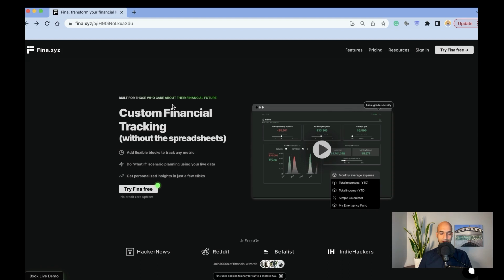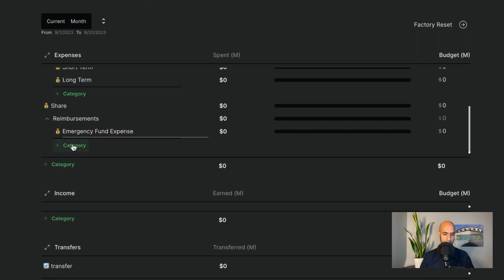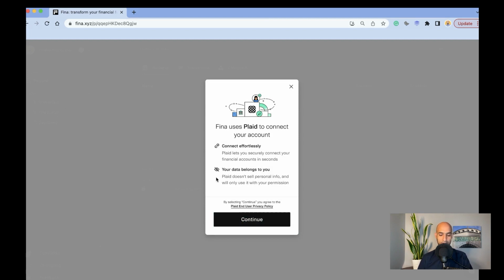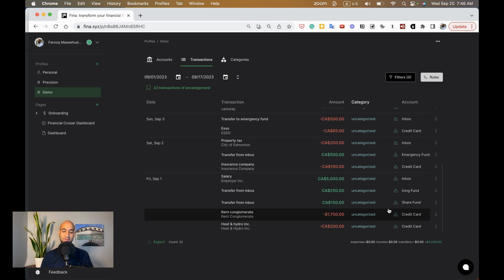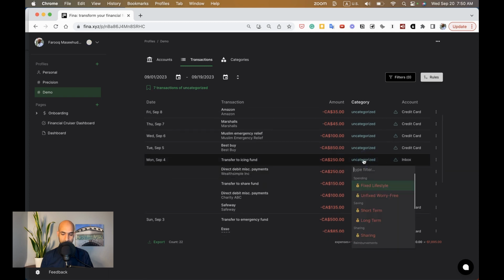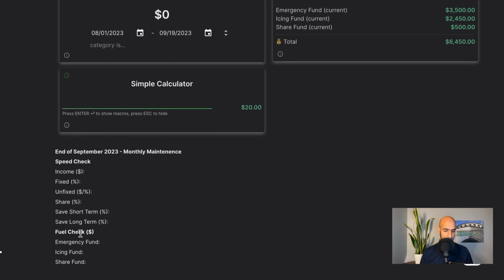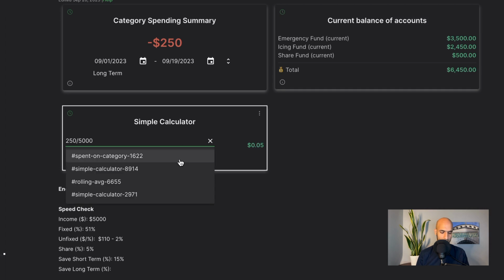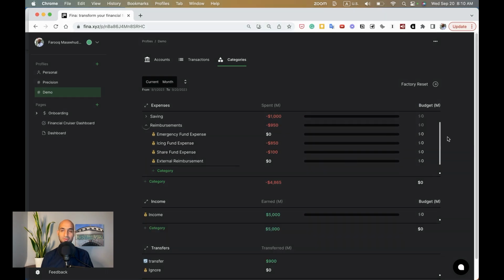How to Build a Financial Dashboard on Fina.xyz (2023)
How to set up, categorize, and build a customized, future-first financial dashboard on @fina-money.